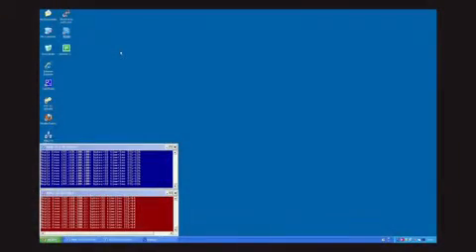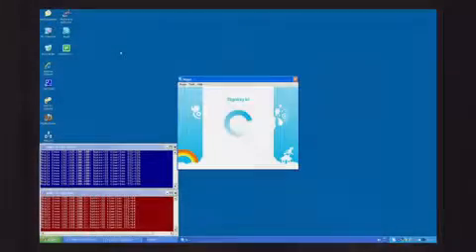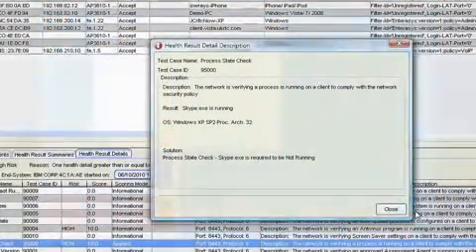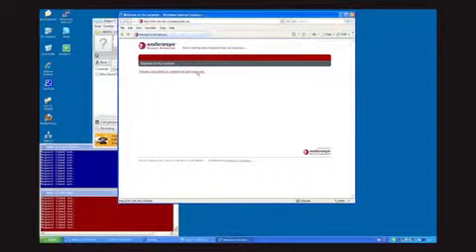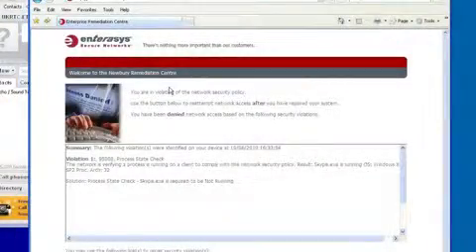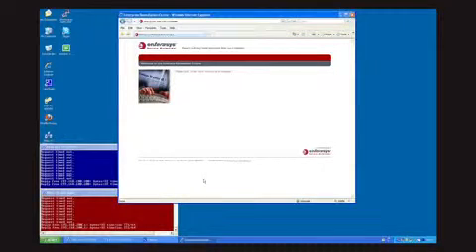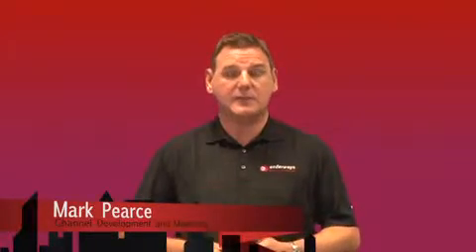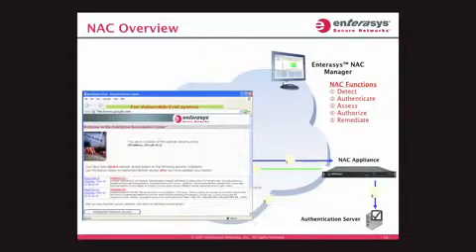Enterasys: 5 minute tutorial - NAC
: Enterasys: A 5 minute video tutorial explaining some feature of our NAC solution.The Enterasys NAC advantage is business-oriented granular visibility and control over individual users and applications. Enterasys NAC policies permit, deny, prioritize, rate-limit, tag, re-direct and audit network traffic.